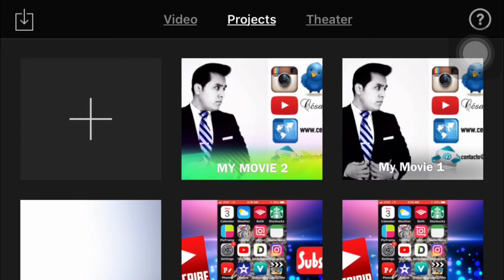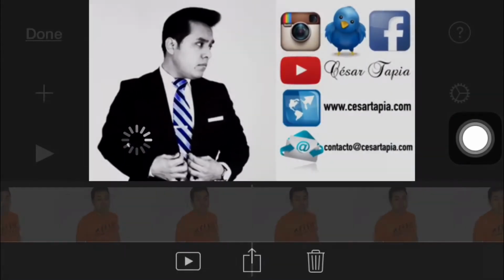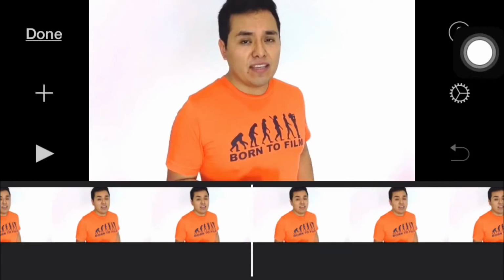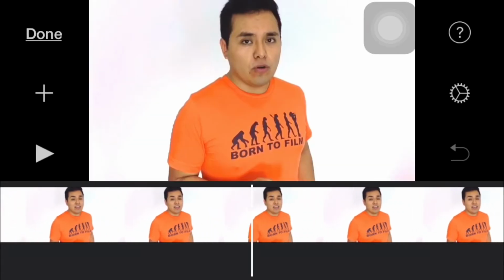How To Delete A Segment Of A Video In IMovie | IMovie Tutorial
THANKS FOR THE GREAT MUSIC TO:
•Dj Quads - The Battle